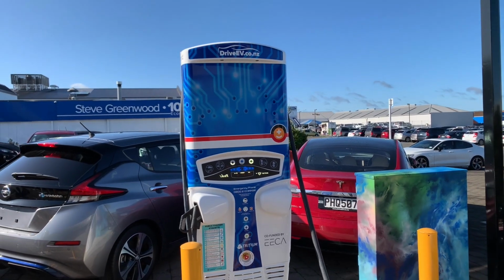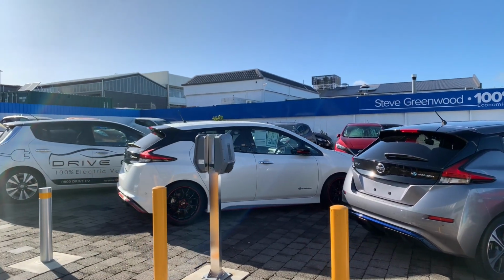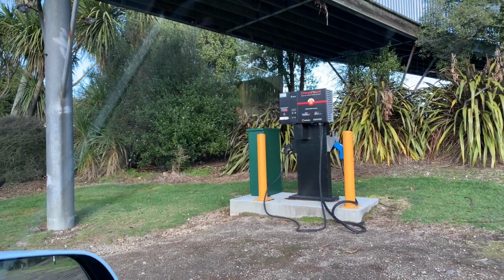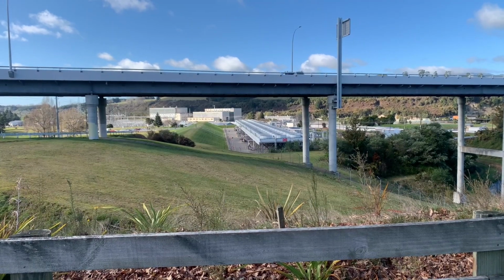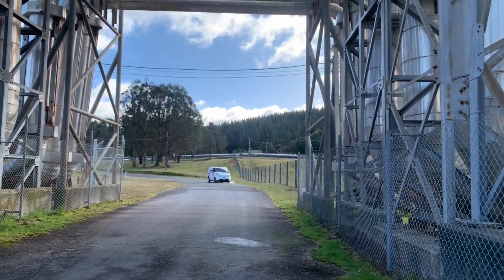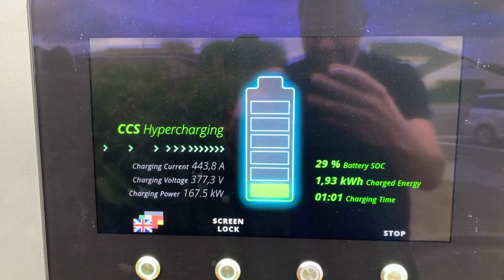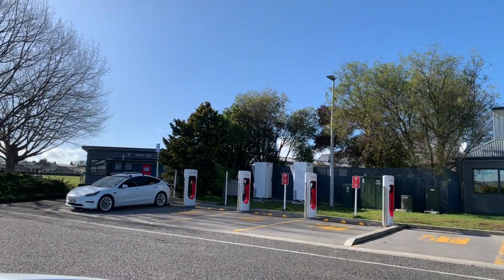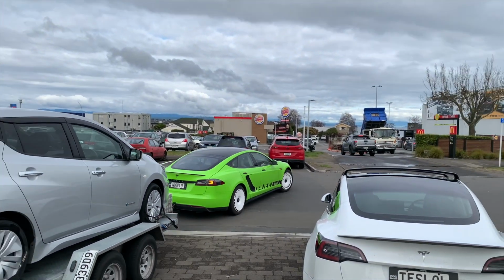Taupo Charging HD 1080p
Probably cats, maybe dog, often bikes maybe chickens